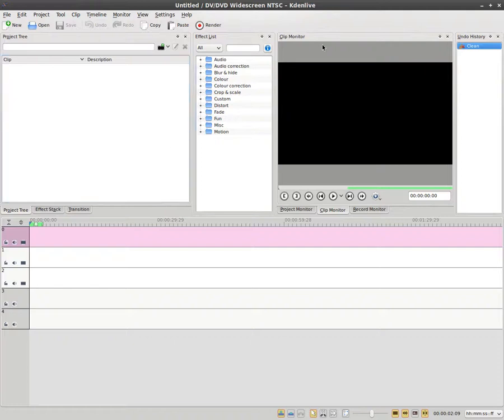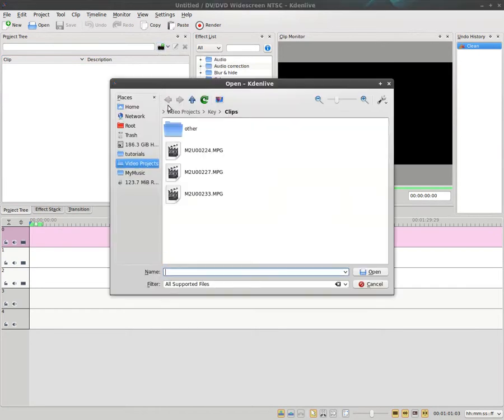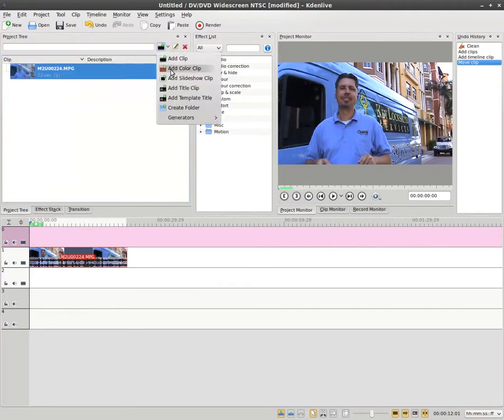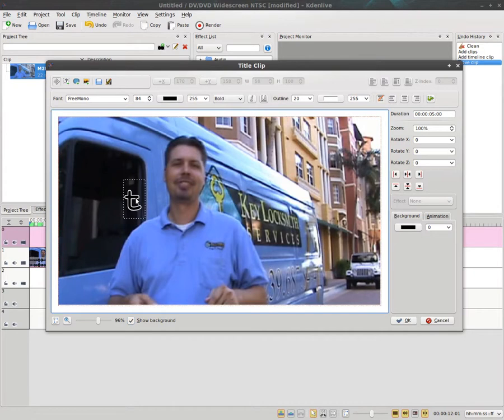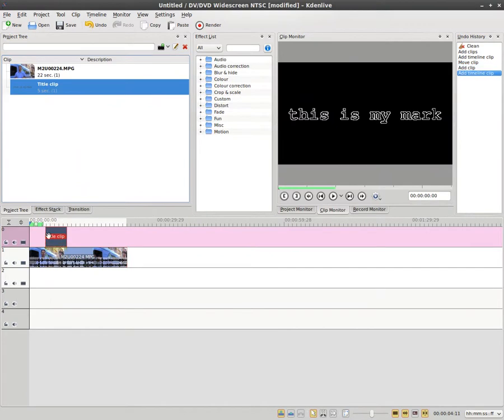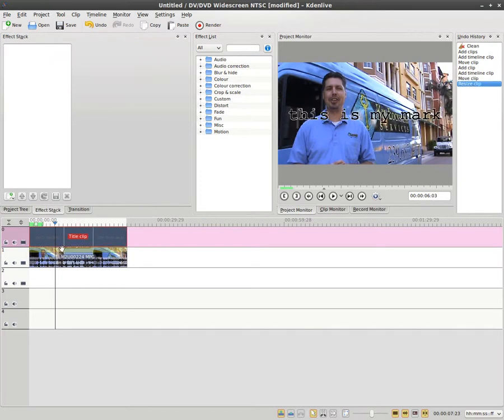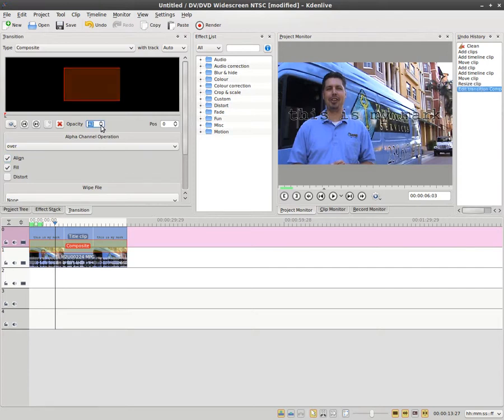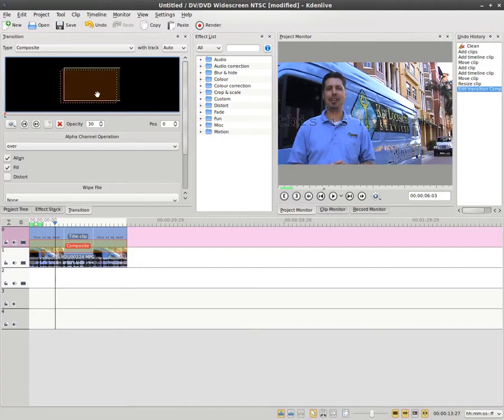Water Marking Video With Kdenlive